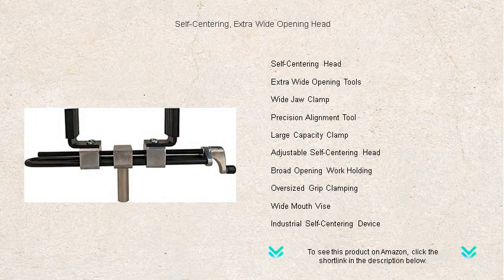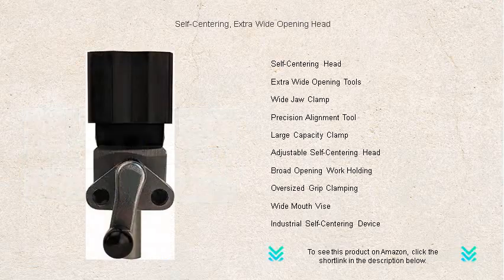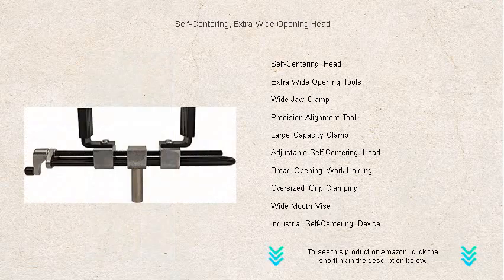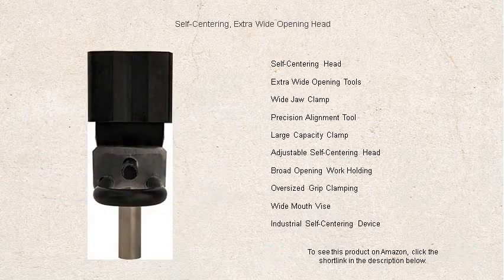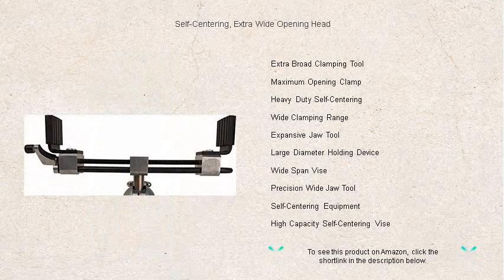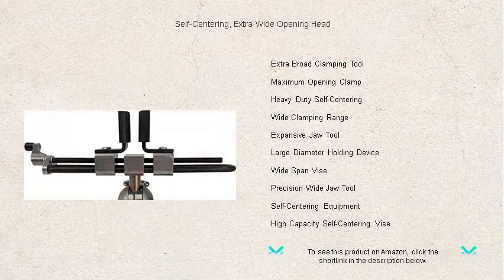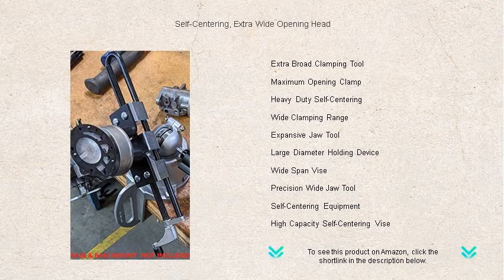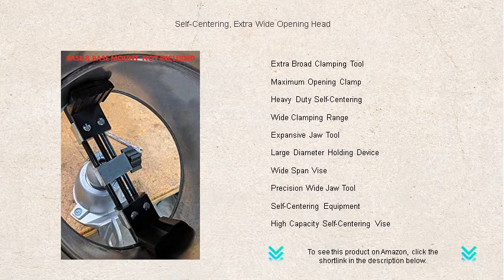Self-Centering, Extra Wide Opening Head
- to see this product on Amazon!

The self-centering head ensures precise workpiece alignment, reducing errors and enhancing efficiency in machining operations, particularly for complex tasks requiring meticulous attention to detail and uniformity across all stages of the production process.

Utilizing extra wide opening tools allows for versatile handling of large components, streamlining various industrial applications by accommodating a broader range of material sizes with ease and precision.

The wide jaw clamp offers robust and reliable grip strength, crucial for securing materials during intricate procedures, minimizing slippage and enhancing safety while maintaining high-performance standards.

A precision alignment tool is essential for achieving exact measurements and configurations, thus ensuring that assembly processes are performed with optimal accuracy and consistency, reducing the risk of costly mistakes.

A large capacity clamp is vital for securing hefty materials, supporting the demands of heavy-duty projects while maintaining structural integrity and facilitating straightforward implementation in diverse industrial scenarios.

An adjustable self-centering head provides unparalleled flexibility, enabling operators to modify setups swiftly, adapting to varied project requirements without compromising accuracy or efficiency.

Broad opening work holding solutions are crucial for industries requiring the manipulation of oversized materials, offering adaptable and reliable interfaces to maintain workflow efficiency and quality assurance.

Arising from the need for improved ergonomics, oversized grip clamping facilitates easier manipulation and increased control during both delicate and vigorous industrial processes.

A wide mouth vise gains its importance from its ability to accommodate larger materials, thus offering significant convenience and minimizing workflow disruptions in manufacturing environments.

An industrial self-centering device plays a fundamental role in minimizing set-up time and enhancing the precision of repetitive tasks, essential for maintaining high throughput in manufacturing sectors.

The extra broad clamping tool accommodates larger workpieces, providing a secure and stable base for comprehensive machining operations that demand high levels of stability and performance.

The maximum opening clamp is designed to cater to even the most demanding gripping scenarios, ensuring strength and reliability where traditional clamps might fail.

Heavy duty self-centering devices are integral for handling and positioning larger work components, crucial in industries requiring robust and reliable mechanical solutions.

A wide clamping range device suits diverse industrial environments, offering indispensable flexibility when securing various workpiece sizes in a single cohesive setup.

An expansive jaw tool provides the versatility needed to hold broad components securely, facilitating intricate craftsmanship and promoting quality outcomes.

The large diameter holding device caters to unconventional shapes and sizes, ensuring secure retention and simplifying processes that demand such adaptability.

The wide span vise optimizes workspace utility by handling larger materials, supporting industries like woodworking and metalworking with elaborate needs.

With the precision wide jaw tool, users can ensure secure and accurate clamping, vital for industries that prioritize exactness and efficiency in their operations.

Self-centering equipment drastically reduces set-up times, ensuring that all projects maintain alignment accuracy, a vital attribute for streamlining processes in high-volume manufacturing environments.

High capacity self-centering vises are engineered to accommodate oversized workpieces, playing a critical role in enhancing productivity and ensuring the stability of processes involving large-scale manufacturing.